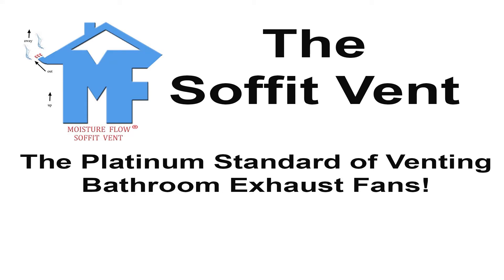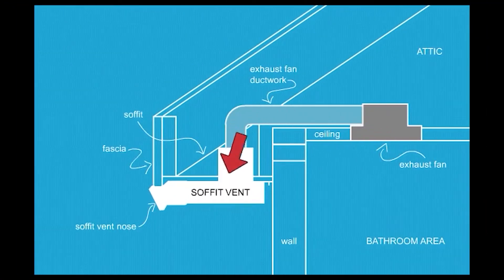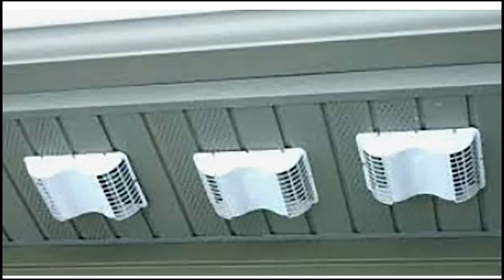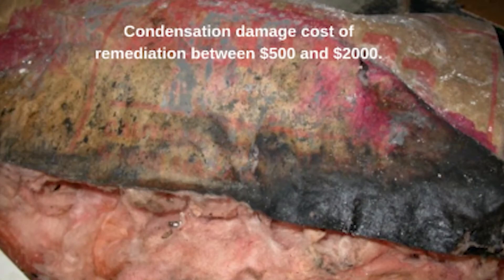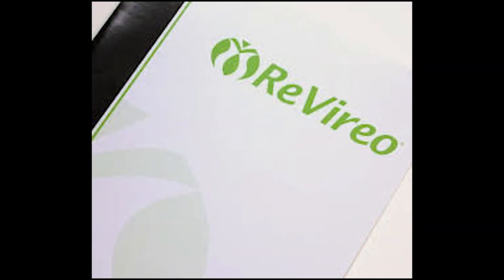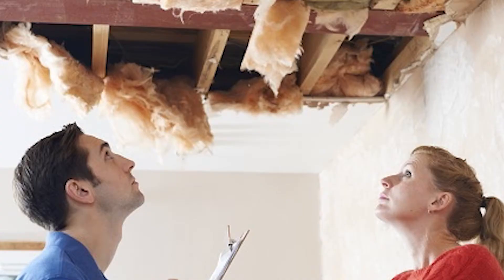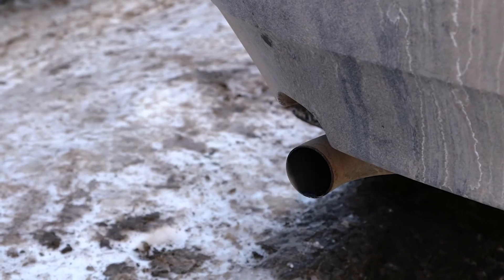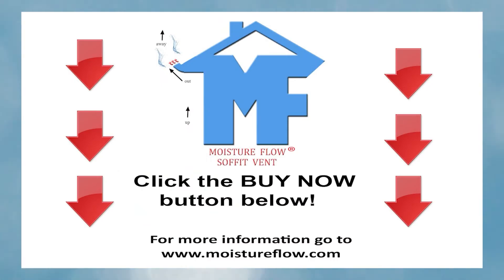Soffit Vent -Moisture Flow® The Platinum Standard Venting A Bathroom Exhaust Fan Though The Soffit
Moisture Flow® specializes in clean air quality by developing innovative products that stop mold, mold contamination & moisture damage caused by improper venting of a bathroom exhaust fan into the soffit or through the roof.

The Soffit Vent by Moisture Flow® is the new Platinum Standard for venting a bathroom exhaust fan using the soffit for the termination to the exterior. The Soffit Vent is guaranteed to stop mold and moisture damage in the soffit and the attic by the passive airflow of the soffit for the attic’s intake of fresh air.

The Soffit Vent is designed as a retrofit for existing homes and new construction. The Soffit Vent has Design Patent with the USPTO # D918,374 S, issued on May 4, 2021

Introducing the Soffit Vent System by Moisture Flow®, the NEW Platinum Standard of soffit venting a bathroom exhaust fan.

It is the ONLY patented Soffit Vent on the market that prevents mold and moisture damage in the attic, thus improving your indoor air-quality substantially.

Poor indoor-air quality is a persistent problem for millions of Americans and Canadians and most are not aware of its hidden and deadly dangers until it is too late.

Mold growth and moisture damage in attics slowly becomes a homeowner's worst nightmare due to costly remediation and repair expenses not to mention devastating respiratory health issues.

Venting a bathroom exhaust fan directly into the attic or venting directly into the soffit is the number one cause of mold and moisture in North American and Canadian homes.

By venting a bathroom exhaust fan into the soffit the extracted moist air is carried back into the attic by the soffits passive airflow for the attics air circulation.

The soffit is the intake of the attics supply of fresh air.

The common practice of venting into the soffit vent has been actually designed in the Building Code for over 40 years.

This has been a long-standing practice in the building industry causing homeowners over $20 billion dollars annually in mold remediation repairs, higher insurance premiums on claims filed, and another $500 billion dollars in healthcare costs.

The Soffit Vent System by Moisture® is the ONLY SOLUTION GUARANTEED to STOP mold and moisture damage that creates structural, environmental and health issues caused by outdated and obsolete products and practices that lead to this mess in the first place.

Mold in the attic is preventable and can be stopped. Today's Building Codes require that all new construction and renovations that have bathroom exhaust fans, vent to the exterior.

The problem is up until now available options have been limited and have serious drawbacks.

The Soffit Vent System by Moisture Flow®, a patented solution is designed as the perfect retrofit for the over 150 million pre-existing US and Canadian homes, and a standard feature for all new home builds going forward. It is the only way to efficiently and effectively prevent attic moisture which guarantees the highest level of indoor-air quality for users.

The unique design of the Soffit Vent uses the same features as the High Energy Efficiency Water Heaters and the of concept of an automobile's exhaust system.

The toxic fumes of the engine are released out of the tailpipe preventing the fumes of entering into the cabin of the car.

The difference between the Soffit Vent System by Moisture Flow® and all the other soffit vents on the market is that the Soffit Vent uses the soffit as the passageway to the exterior releasing the moisture outside the passive airflow of the soffit.

All the other soffit vents and their designs vent the moist air extracted from the exhaust fan, directly into the soffit.

The passive airflow of the soffit is the intake of the cool air for the attics circulation.

The Soffit Vent System by Moisture Flow® is the only soffit vent that is able to separate the warm moist air extracted by the bathroom exhaust fan, from mixing with the cool fresh air being drawn into the attics passive airflow. For more information about the Soffit Vent System by Moisture Flow® check out